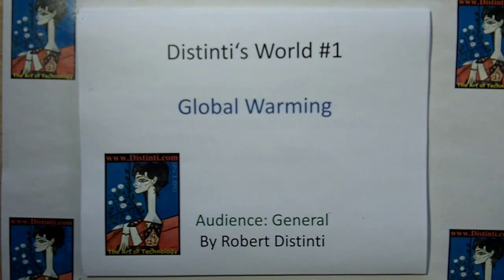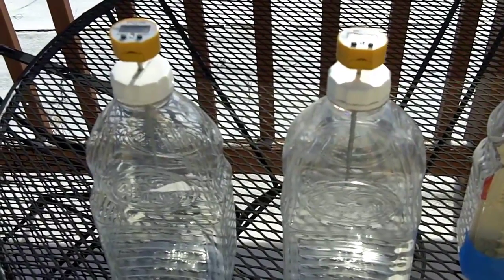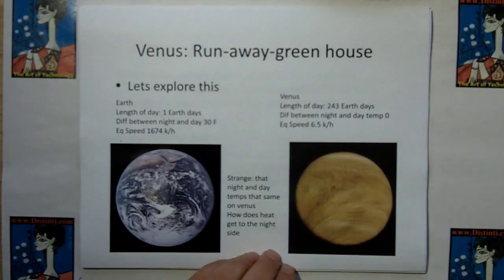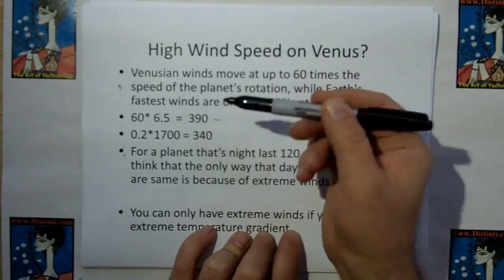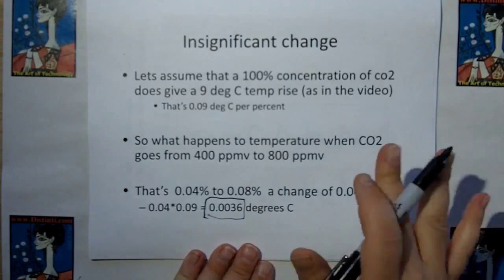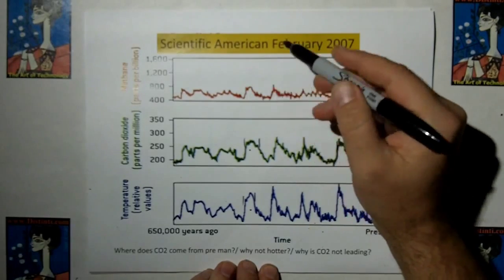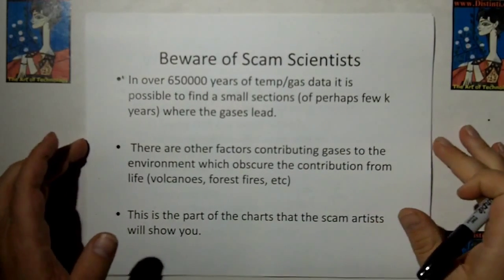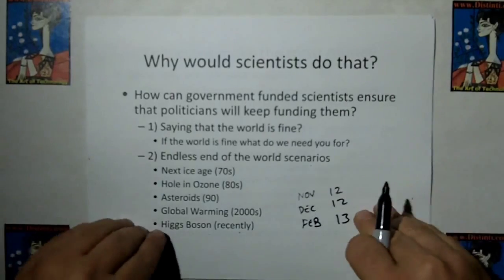D001 Global warming nonsense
Distinti shows with simple experiment and simple logics that global warming has little to do with CO2 levels in the atmosphere.  The planet Venus is NOT an example of run-away-greenhouse.
Note: the experiment was performed with outside temp =20 Deg F